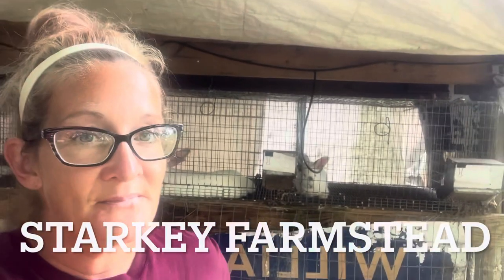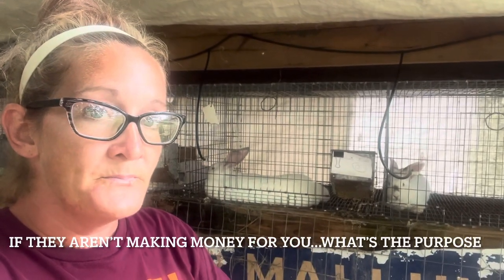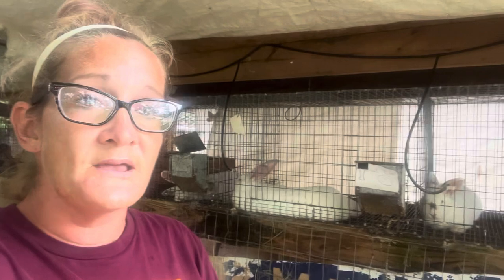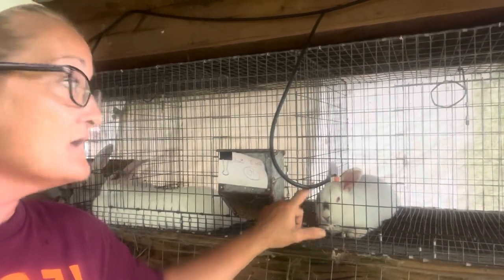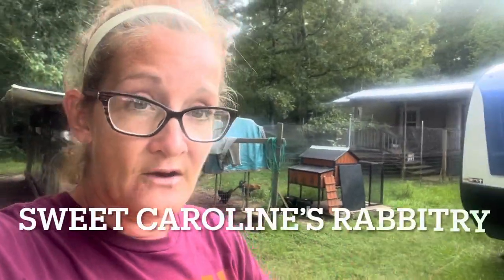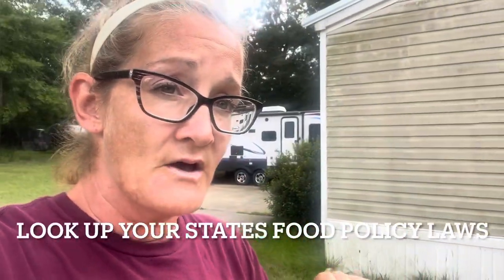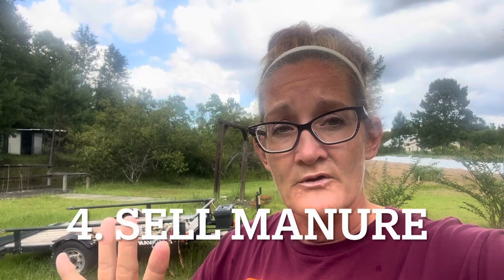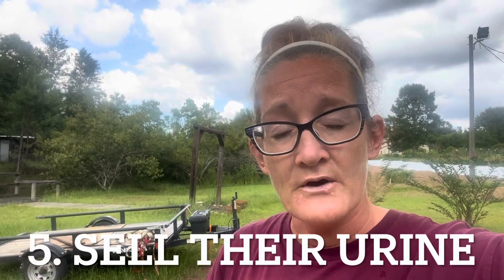How to make MONEY off your Rabbits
We discuss five ways to make money off your rabbits. If you aren’t covering your feed bill, then this video will help you create income to cover expenses.